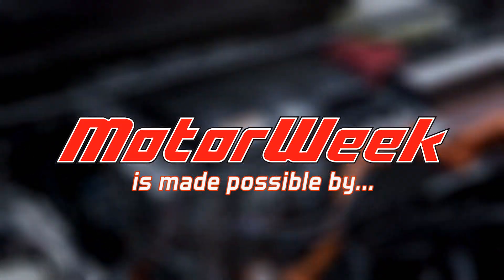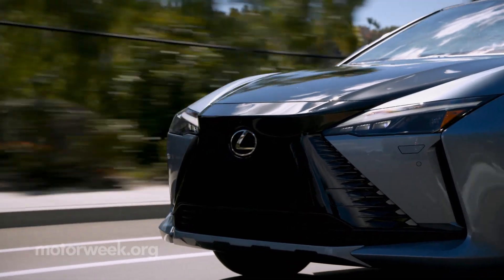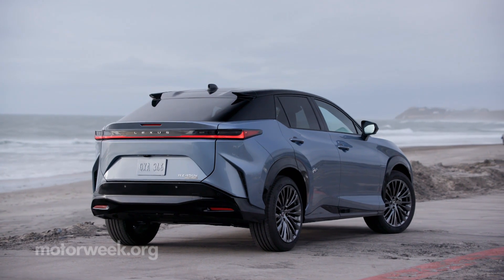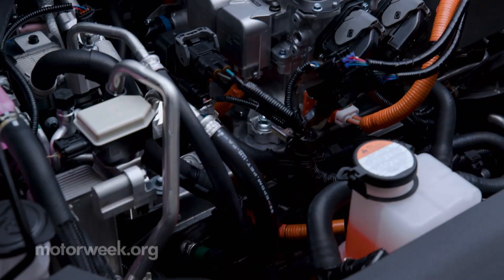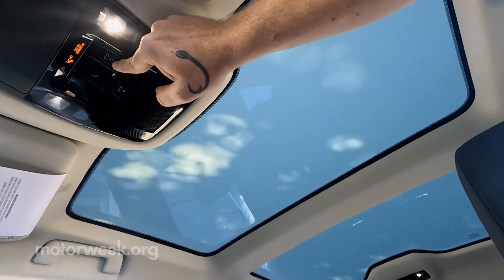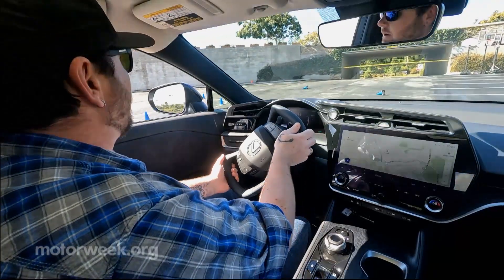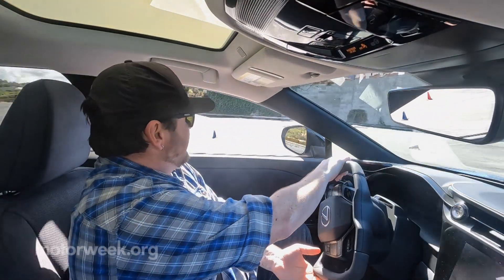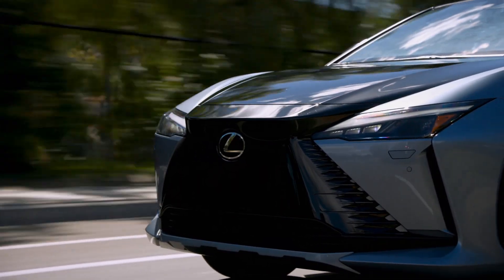2023 Lexus RZ 450e | MotorWeek Quick Spin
While the Toyota family is taking its time expanding their fully-electric options, they’re not shying away completely. Toyota made strides with the bZ4X, and their upscale sibling Lexus is joining with their first BEV, the 2023 RZ 450e.